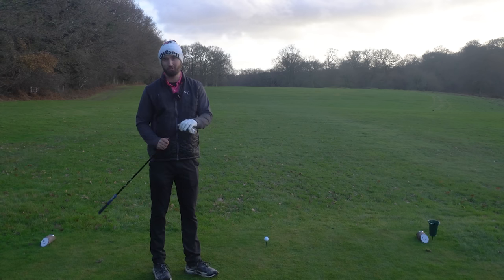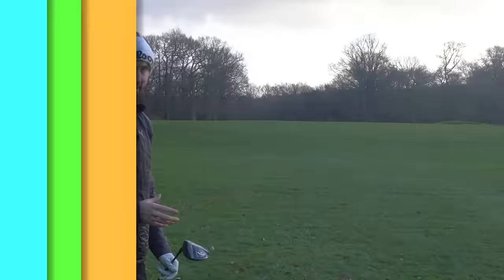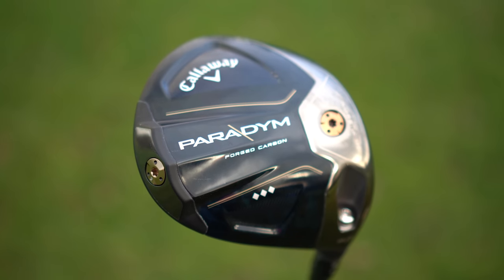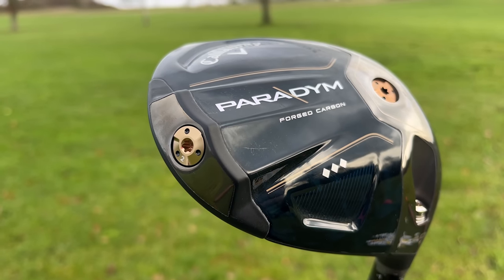Callaway PARADYM Triple Diamond Driver Review - 1 Underrated Thing!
Callaway have been a golf brand for the ages. In 2023, they're back with a brand new revolutionary technology titled PARADYM.

The Callaway PARADYM drivers feature a 360 degree carbon chassis, making the club head more forgiving. How will Alex get on with the Callaway PARADYM Triple Diamond Driver?

Equipment Editor Alex Lodge heads down to Mannings Heath and Gray's Golf to find out.